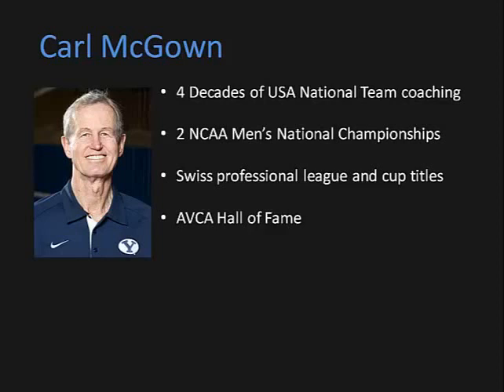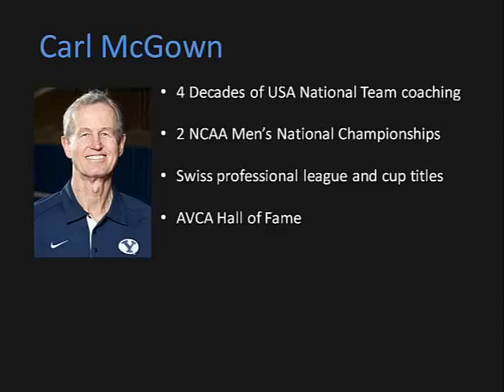Carl McGown on Initial vs Final Ability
In this excerpt from his Volleyball Coaching Wizards interview, renowned coach Carl McGown talks about the difficulty in judging final athlete ability based on the level of starting ability. He makes the point that we should coach as many players as we can for as long as we can.

A 2010 AVCA Hall of Fame inductee, McGown is widely considered one of the world’s best volleyball coaches and a key proponent of motor learning in volleyball. His coaching experience dates back to being assistant coach for the US team at the 1970 World Championships. He was head coach for the US men from 1973 to 1976 and technical adviser to the program in 1980. Since then, McGown has mentored teams in seven different Olympic Games and has also coached the National Team in seven different World Championships, including 1974, ’82, ’86, ’90, ’94, ’98 and ’02. Carl was the first coach in Brigham Young University men’s volleyball history and over 13 seasons he compiled a career record of 225-137, with two NCAA titles – twice garnering Tachikara/AVCA National Coach of the Year honors. Carl’s most recent upper level head coaching experience was in the 2007-08 Swiss A League, where he led LUC to the regular season title, the Coppe Suisse Championship and the Swiss League Championship.

Carl's full interview - along with those of seven other great volleyball coaches - can be found in the Volleyball Coaching Wizards book,

The interview was conducted by John Forman, who authors the blog Coaching Volleyball